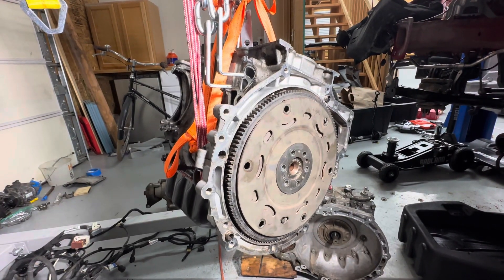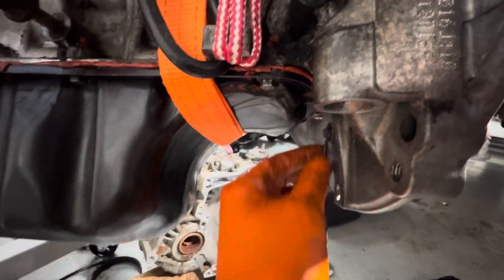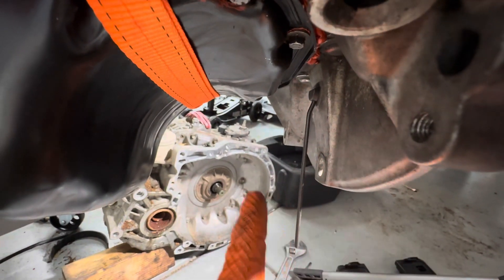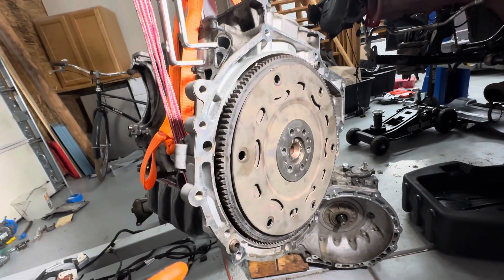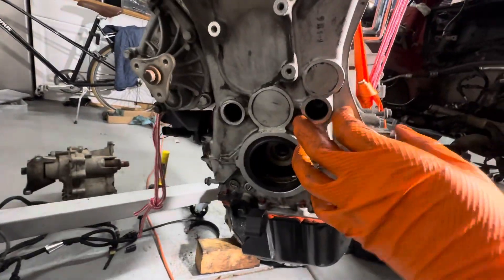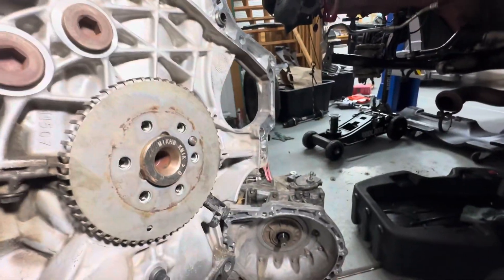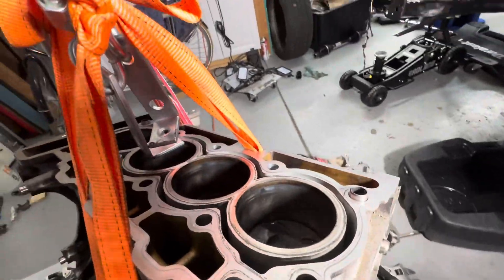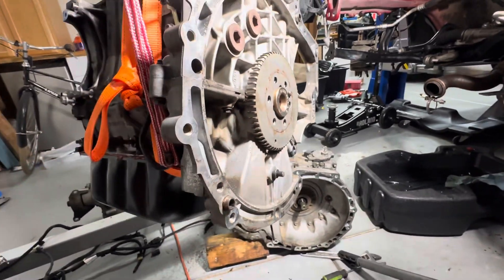Mini Cooper Locking Flywheel for Timing Chain Replacement Piston Position in Cylinder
In the video I show what you’re doing when locking the flywheel/flex plate on your mini cooper when servicing timing chain etc.